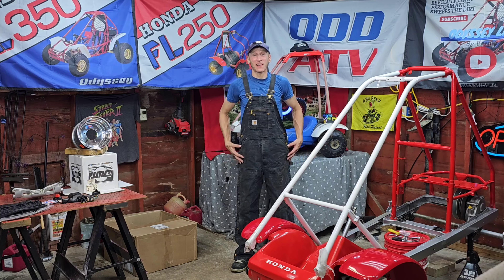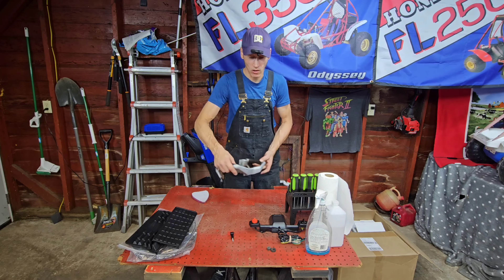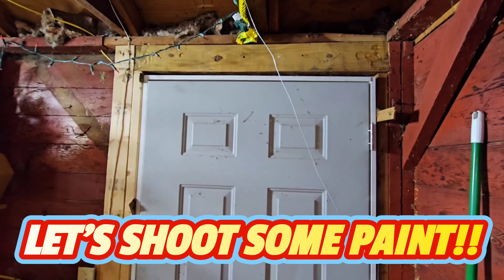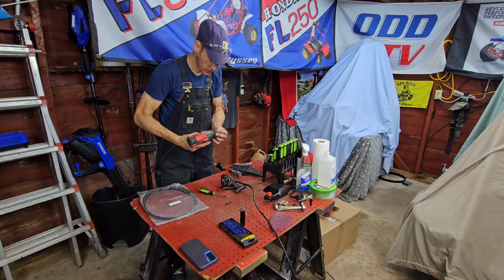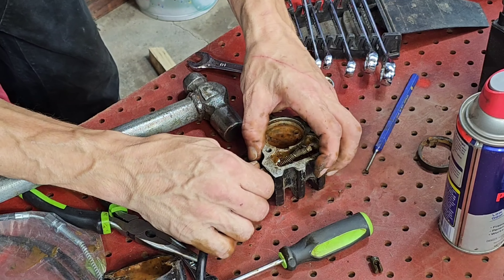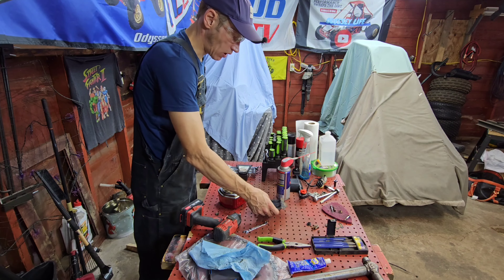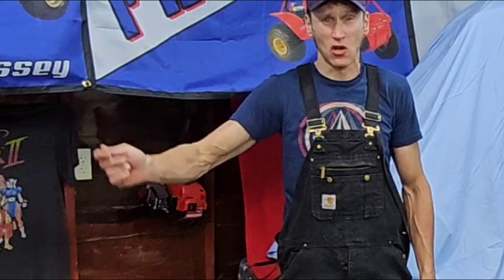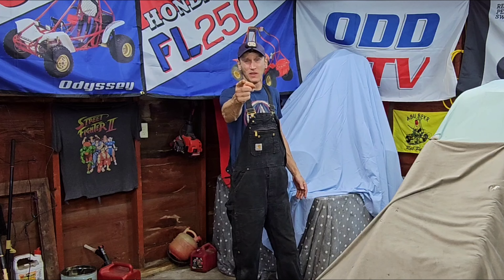OL EP72! HONDA ODYSSEY FL250 REAR BRAKE CALIPER CABLE REMOVAL AND MORE!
In this 73rd episode of Odyssey Life, we continue the REASSEMBLY of the Honda Odyssey Fl250 GIVEAWAY Machine! We started out with a plan but ended up tackling one of the biggest mystery of the Fl250... The elusive "rear brake caliper cable removal/replacement!! We made it look easy! Thank you for supporting Odyssey Life! You Rock!

Thank you for supporting Odyssey Life YOUTUBE CHANNEL!! If you'd like to contribute to the Odyssey Life Youtube Channel we have a PayPal Account! Click the link! Thank you in advance! You're appreciated!